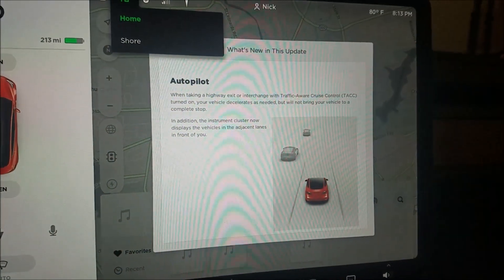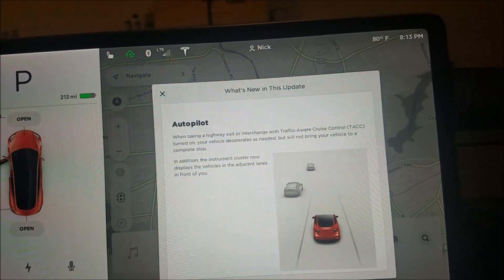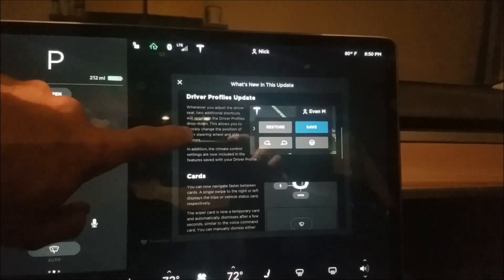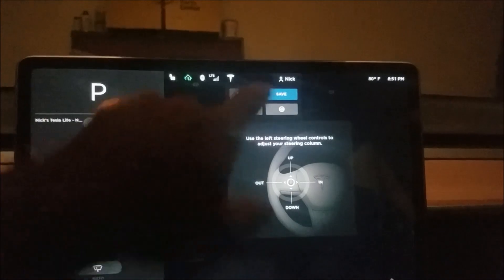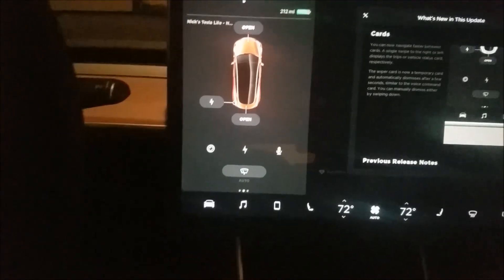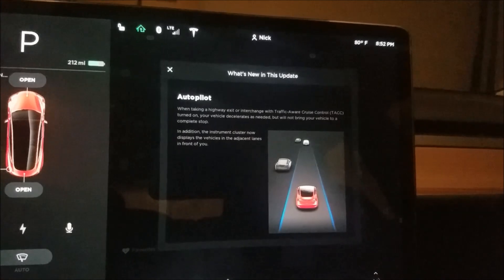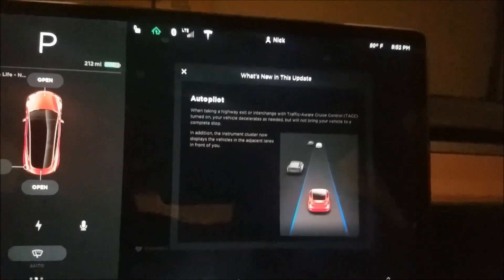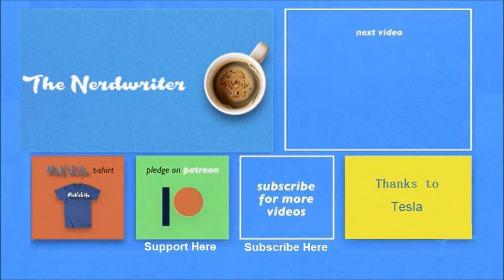Tesla Model 3 - v8.1 (2018.21.9) Firmware Update - Day 85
Day 85 - Finally receive the 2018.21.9 firmware update. Includes new AP feature of slowing down on exit ramps. It already would slow down if the exit ramp has a turn, but what I've read is it now slows down as soon as you enter the exit ramp. Will test this tomorrow. Display shows adjacent cars, BTW, the old HW1 did this.
They documented the new rear view mirror and steering wheel adjustment icons. Finally the new Card functionality sweeping left and right with the windshield wiper card auto hiding.